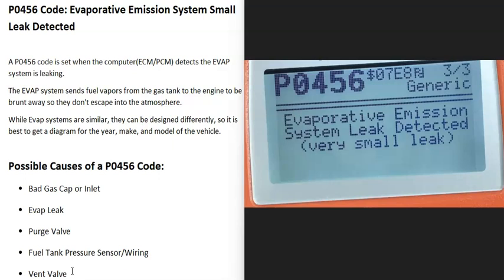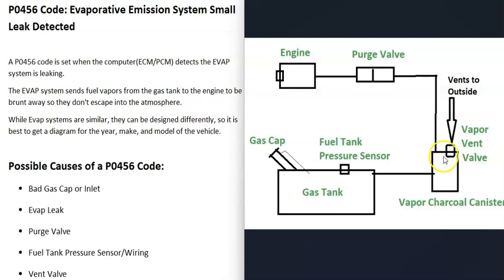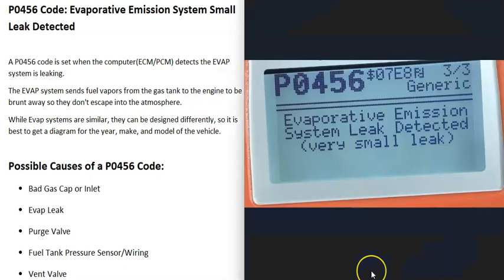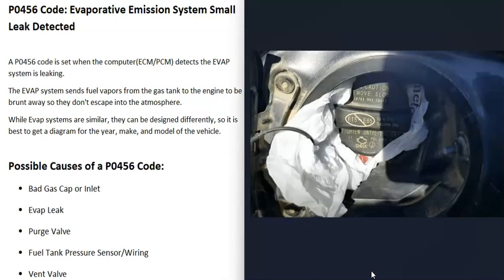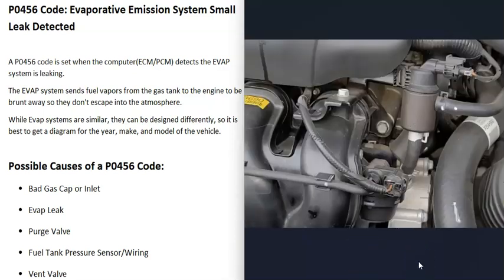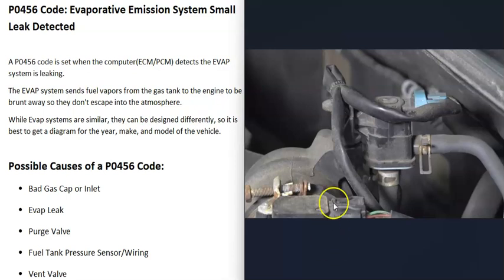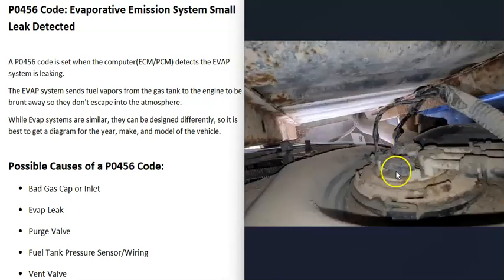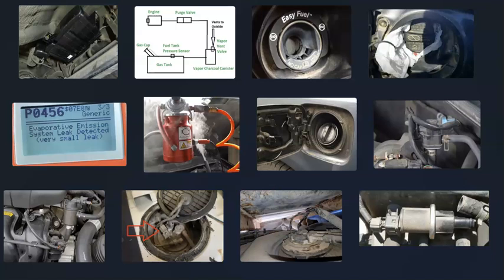Causes and Fixes P0456 Code: Evaporative Emission System Small Leak Detected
How to fix P0456 Code: Evaporative Emission System Small Leak Detected
A P0456 code is set when the computer (ECM/PCM) detects the EVAP system is leaking.
The EVAP system sends fuel vapors from the gas tank to the engine to be brunt away, so they don't escape into the atmosphere.
While Evap systems are similar, they can be designed differently, so it is best to get a diagram for the year, make, and model of the vehicle.

Possible Causes of a P0456 Code:
Evap Leak
Purge Valve
Fuel Tank Pressure Sensor/Wiring
Vent Valve
Charcoal Canister

I made a full video on all the EVAP components and how to test them and fix EVAP Codes; here is a